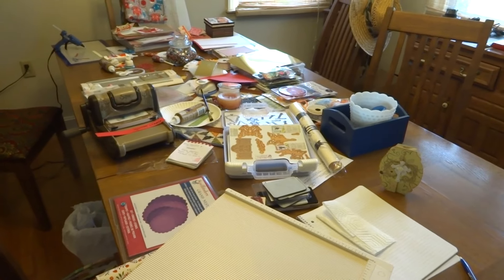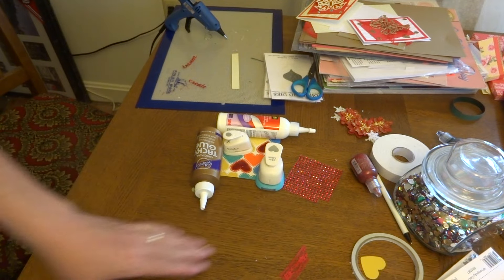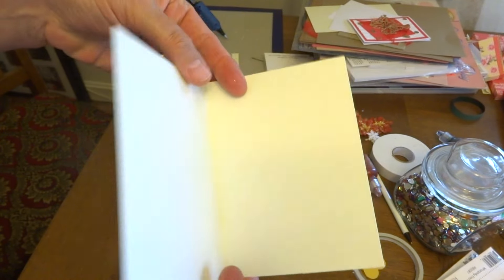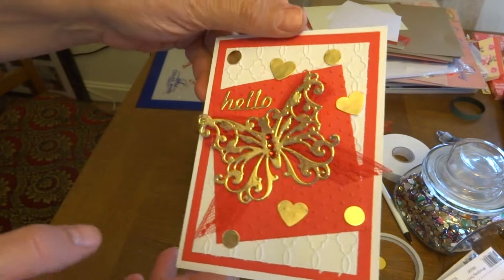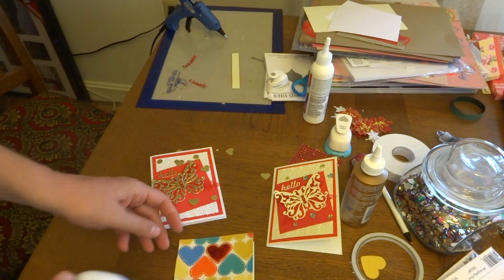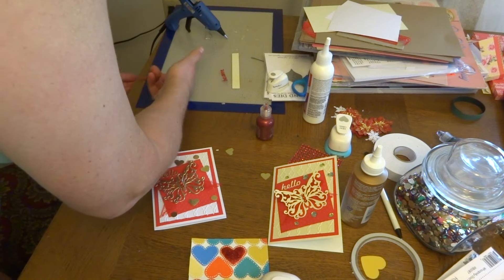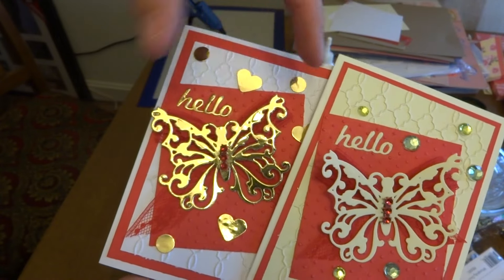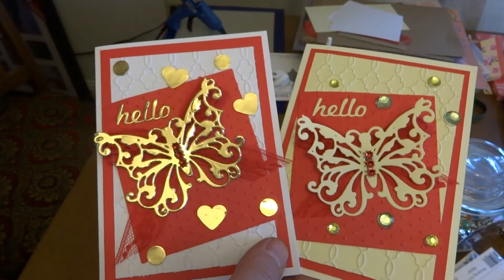Card Share - SPREAD THE LOVE!